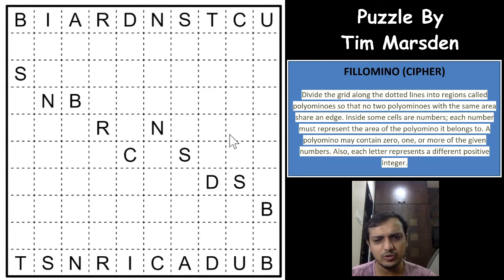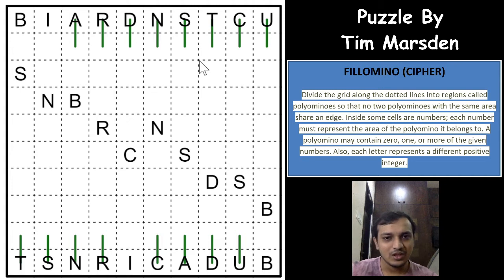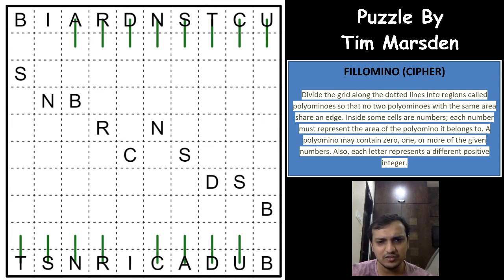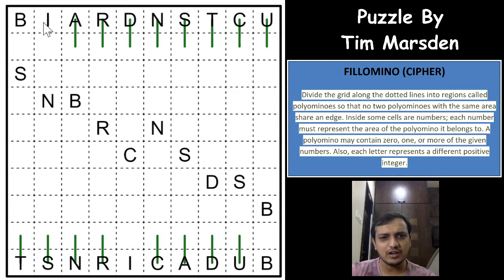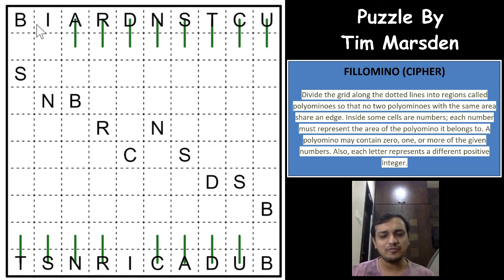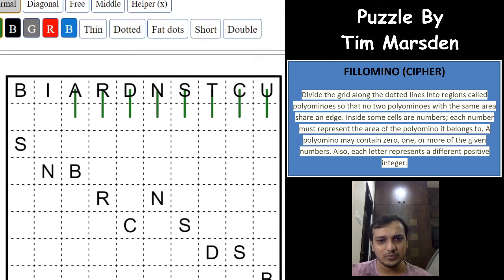Is this the best Fillomino variant ever ?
A mindblowing Fillomino Variant by Tim Marsden that gives a delightful way to start Logic.

FILLOMINO (CIPHER)

Divide the grid along the dotted lines into regions called polyominoes so that no two polyominoes with the same area share an edge. Inside some cells are numbers; each number must represent the area of the polyomino it belongs to. A polyomino may contain zero, one, or more of the given numbers. Also, each letter represents a different positive integer.

This video covers a Fillomino Puzzle. Video is taken by Ashish kumar one of the finest Authors for both Sudoku and puzzles. He has authored many international championships including World Sudoku and Puzzle Championship.